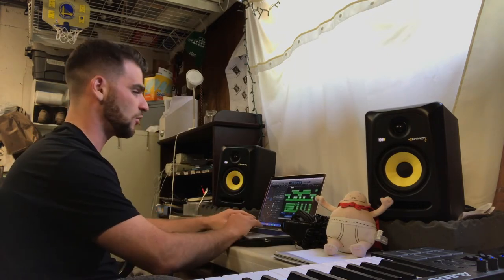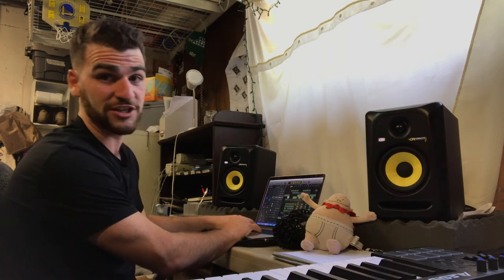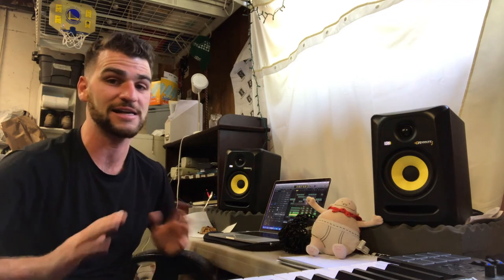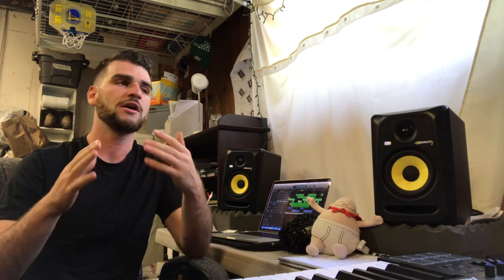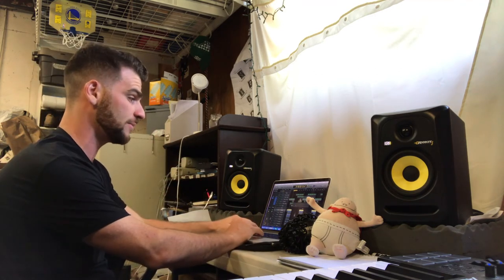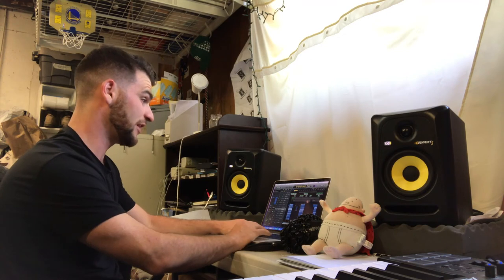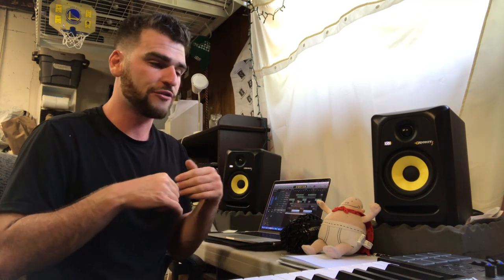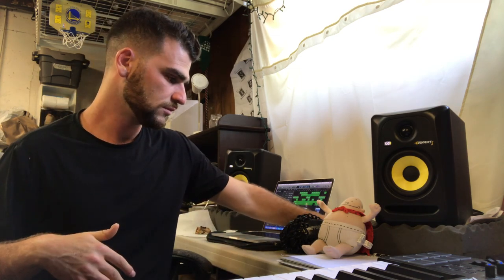How I Made A Pop Rap Song | "Do Me Wrong" Behind The Scenes